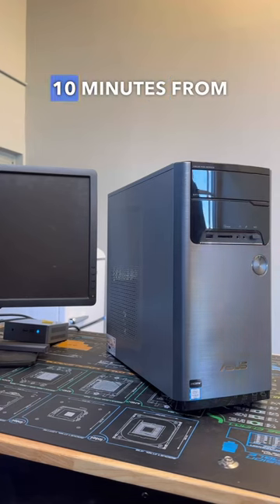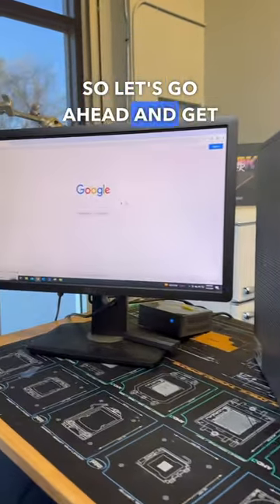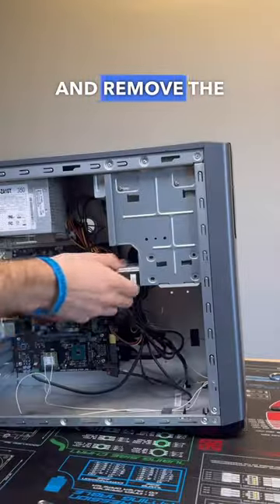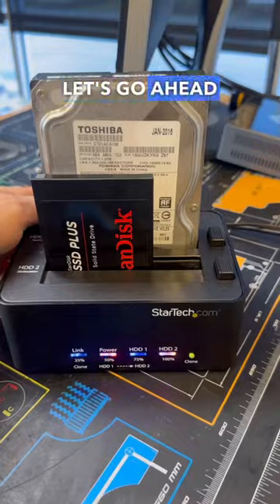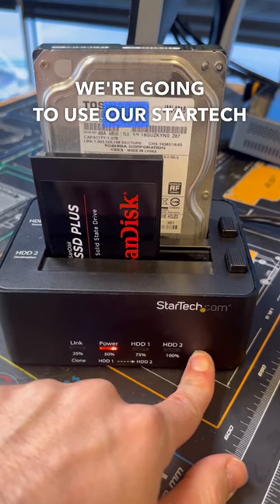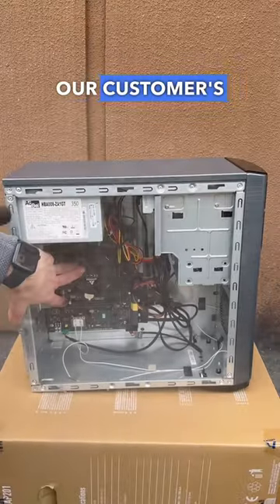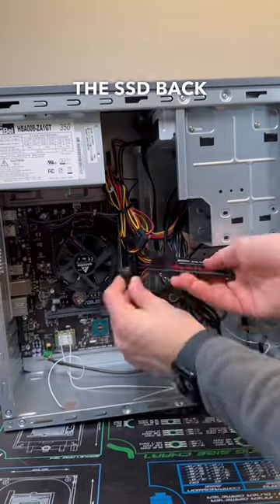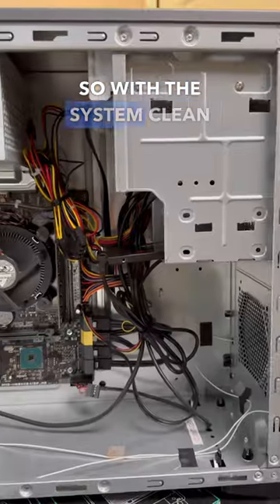SLOW Desktop Upgraded!